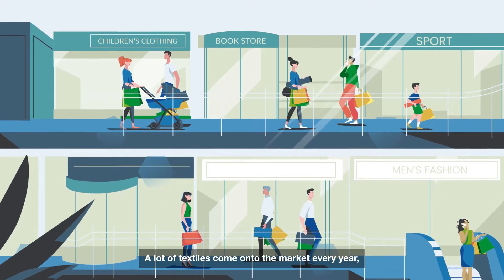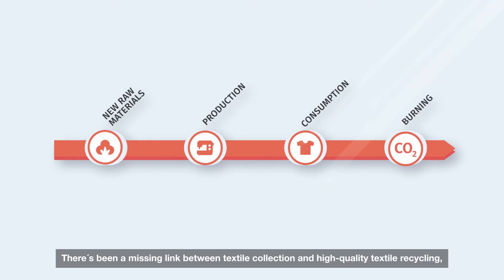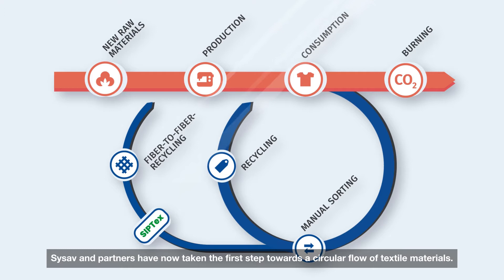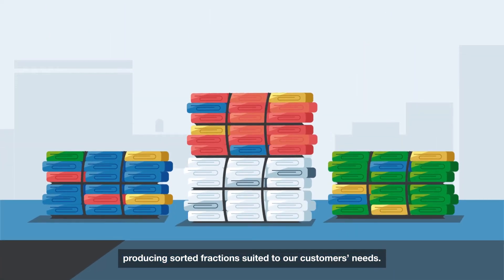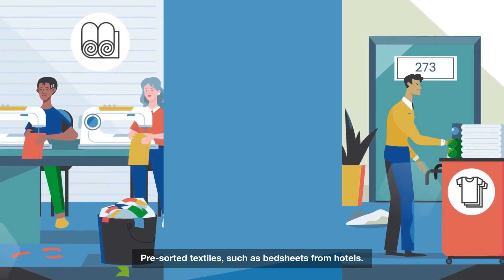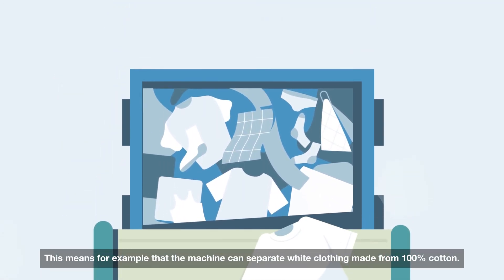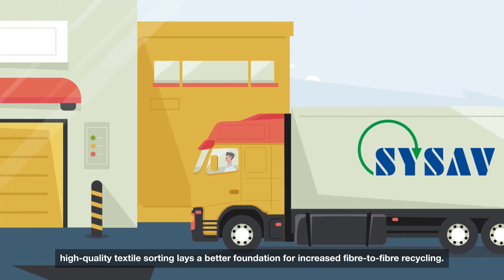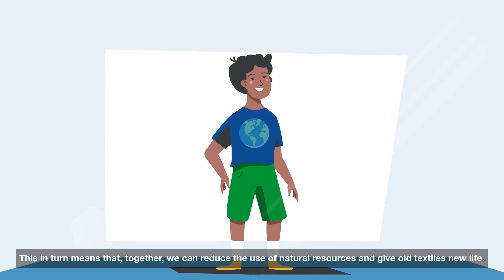Siptex - world-unique textile sorting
The Siptex textile sorting plant - the world's first large - scale automatic sorting of textiles. A new step in the textile value chain, to increase recycling and create circular flows.